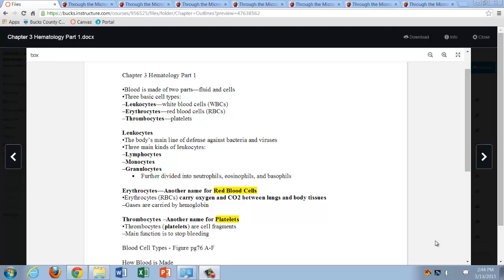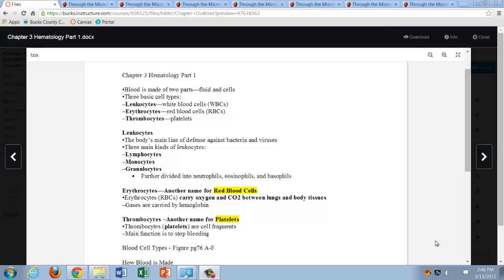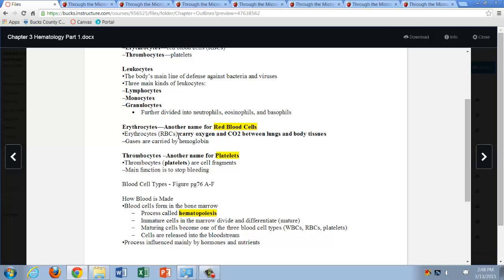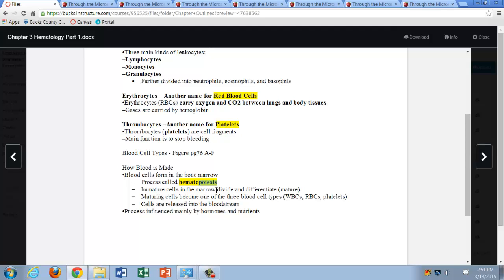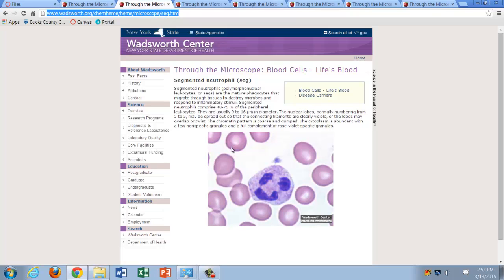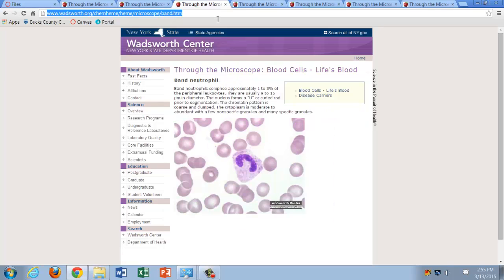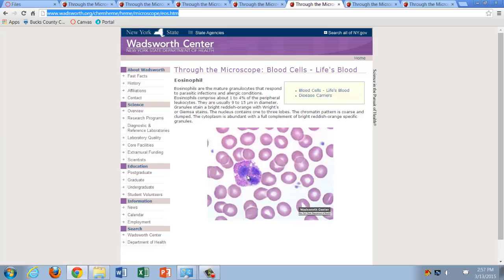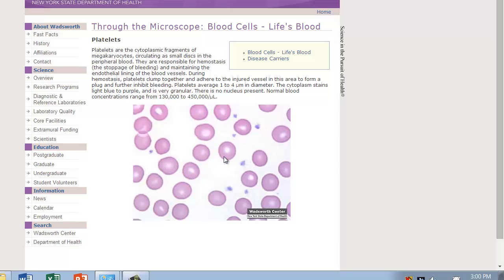Part 1 Hematology MEDA 203